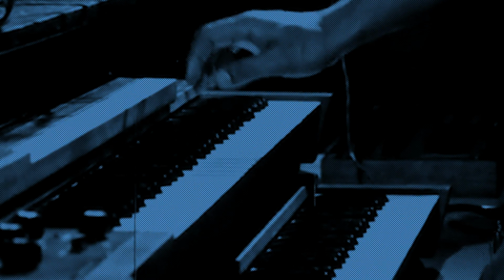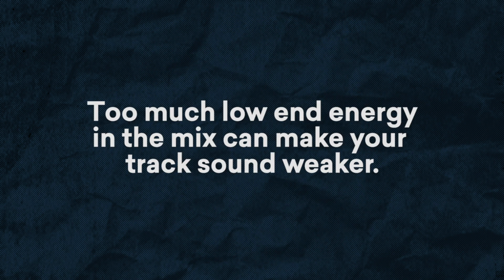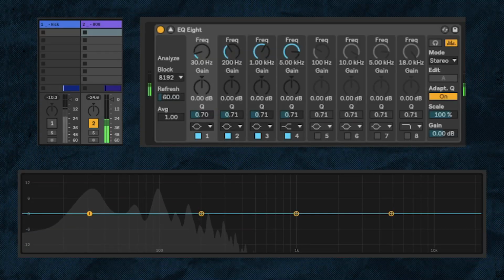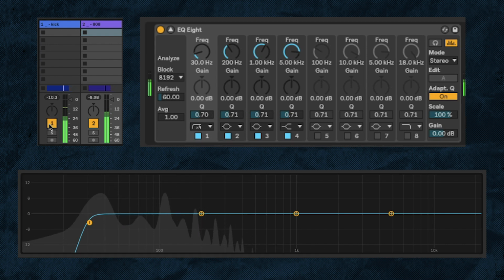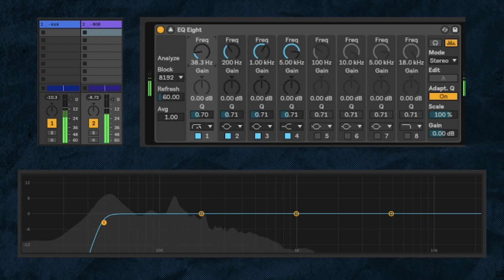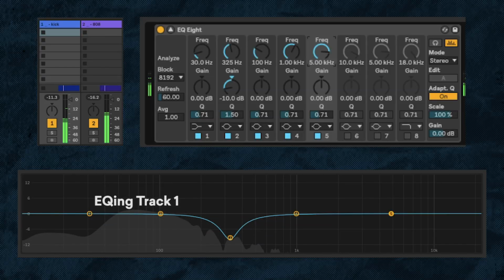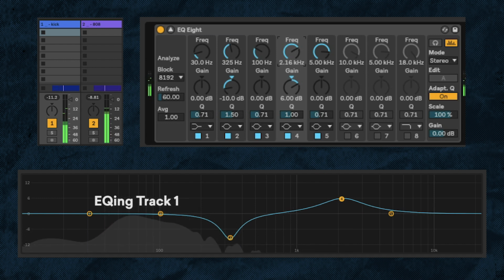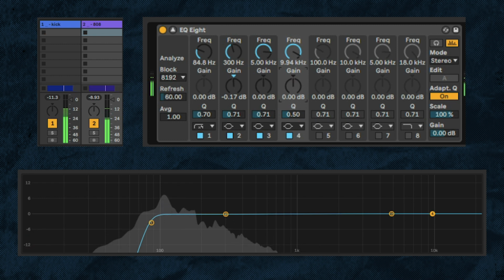How to EQ Kick and Bass for Better Low End | LANDR Mix Tips #9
Kick and bass can be the most difficult things to get right in a mix.

In this video, I’ll show you some of the best ways to EQ kick and bass to get the low end you’re looking for.

Before we start, the specific EQ frequencies we’re using in this video are just starting points. As always you have to use your ears to determine the best ranges to apply EQ.

Beginner and intermediate producers almost always underestimate the effects of their listening environment.

You could perfect your mix in a bad sounding room—only to realize that it’s completely wrong when you hear it in a different environment.

Your low end is particularly affected by your mixing room. But there are a few things you can do to make sure you’re judging your bass frequencies as accurately as possible:

Mix reference as often as you can: Referencing different tracks in different environments will help you get an idea of where the biggest flaws are in your room.

Use good open headphones to check lows: If you know your room is flawed, a good pair of headphones can go a long way to help you make mix decisions.

If you have a good idea of what frequencies are problematic, you’ll know to be careful when EQing them.

When you first start mixing with EQ, it seems like you could just boost the low end to get that powerful bass you’re looking for.

Too much low end energy in the mix can actually make your tracks sound weaker.

All speaker systems have a limit of how low they can go. If there’s a lot of sonic information at a lower frequency than a speaker can play, it will struggle—and fail—to reproduce it.

If your kick or bass instruments have too much sub bass, you’ll need to use a hi-pass filter to reduce it.

By bringing up an EQ on this bass track I can see right away that there’s a lot happening at very lowest frequencies.

I’ll start with a 48 db/octave low cut at 30 Hz. The timbre of the bass hasn’t changed at all, but I can already hear a bit of a tightening effect when I add the kick back in.

I’ll gradually move the frequency of the hi-pass filter up until I start to hear a negative change in the sound of the bass.

It’s actually best to do this with your eyes closed since the visual feedback from an EQ can affect how you judge low end.

I’ll backtrack a bit right as I start hear the body of the bass  get weaker . That should be a pretty good spot for the high-pass filter.

Sculpting

EQing a track is like putting together a puzzle. You have to shift things around to make space.

For your kick and bass to punch you need make space for them in the mix.

The inverse is also true.  If your mix doesn’t have the right space for your bass, you’ll never get the beefy sound you’re looking for.

Example: This kick drum sounds great solo’d, but I can tell that it’s fighting the other elements when I listen in the mix. The low-mids is especially congested.

To deal with this, I’ll carve out some of this area in the kick to let the rest of the mix sit. I’ll start by sweeping a fairly tight Q, -10 db cut in the 200-500 Hz range.

As I sweep my EQ band I can hear the other mix elements becoming more clear right around 300 Hz, so I’ll park the filter here.

Lows are the foundation of great kick and bass tracks, but that’s not all there is to the story.

“Big” and “punchy” kicks and basses often have a lot going on in other frequency ranges.

Experiment with EQ in ranges other than the low end to find which frequencies bring your kick and bass into focus.

As I’ve been EQing I’ve noticed that the kick lacks the presence it needs compete with the rest of my mix. I’ll take another EQ band, but this time a more bell shaped 6dB boost.

Sweeping from 1kHz-5kHz, I can hear the point of the kick pop out at about 2kHz. In the mix, this gives my kick a ton of authority and provides nice separation from the bass.

In some cases, adding a bit top end detail can bring out the articulation in the bass. I’ll check it out by sweeping an even gentler broad Q boost around the high end—listening from about 5k-10k.

With this bass sound, there’s not a lot going on in the top end, so I won’t bother boosting any frequencies here.

That’s why you always have to rely on your ears first to find out where to add EQ.

General guidelines can be helpful, but they may not always be perfect. Make sure to decide for yourself in the context of your own tracks.

Learn how to get kick and bass sitting right in your mix

Follow the LANDR blog and get the best tips, tools and tutorials for producers